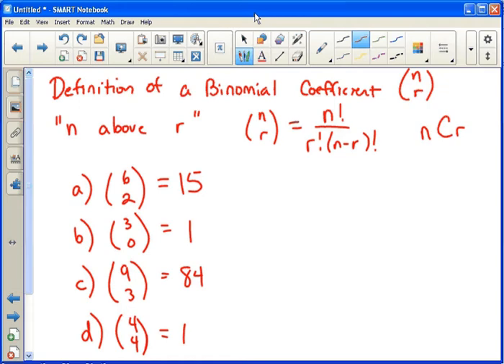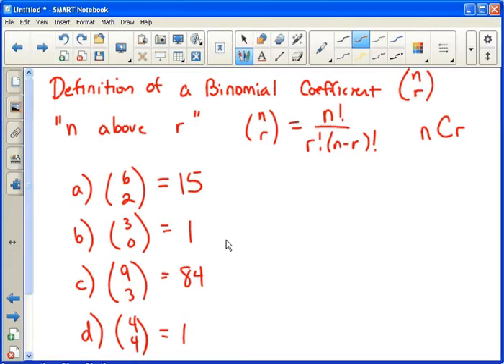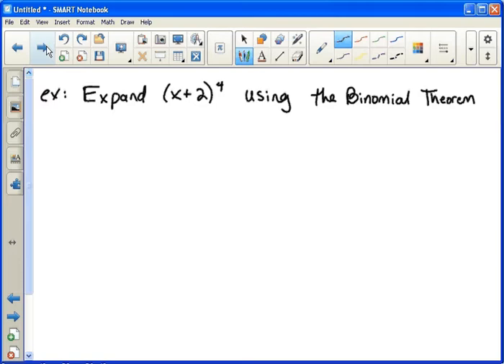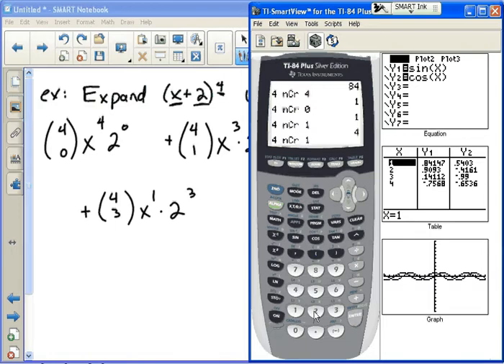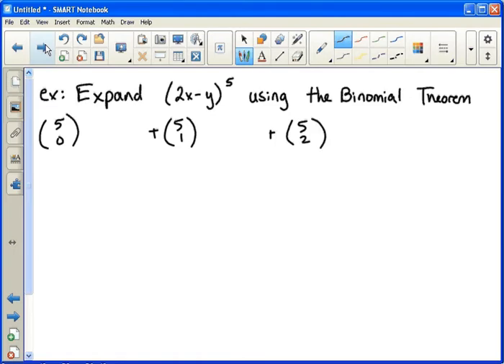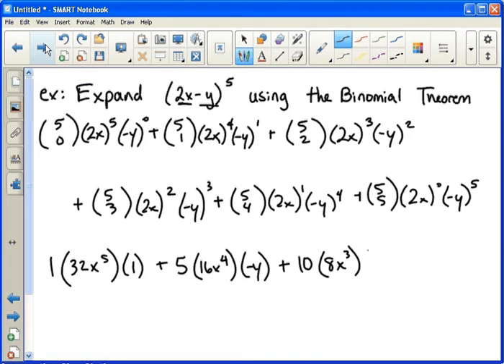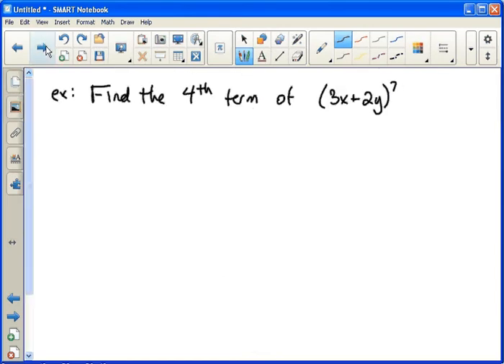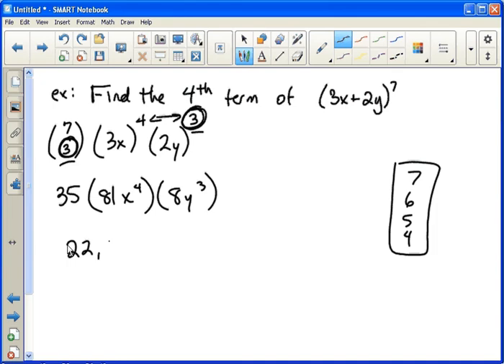Binomial Theorem Part 2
Part 2 of the lesson on the Binomial Theorem.